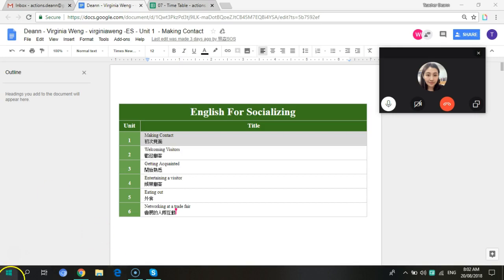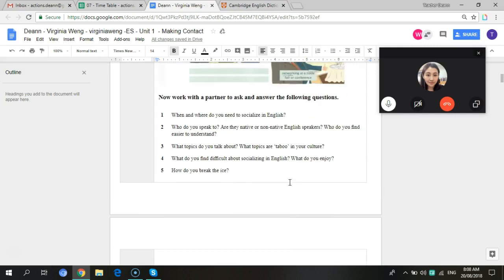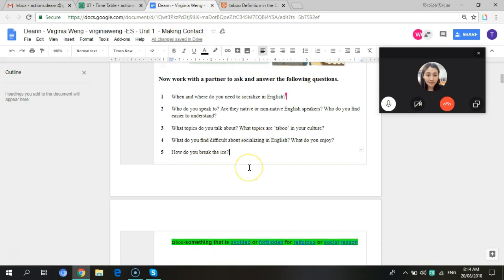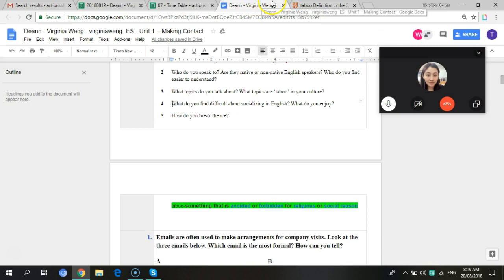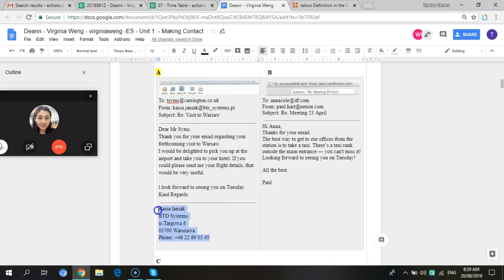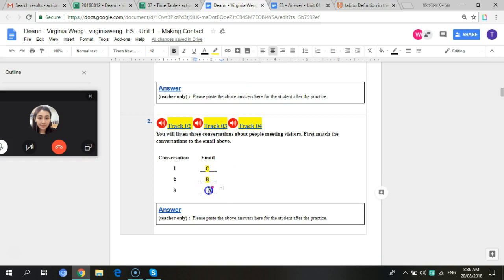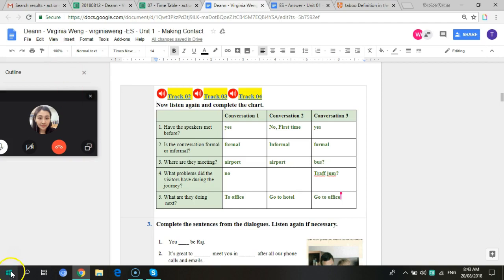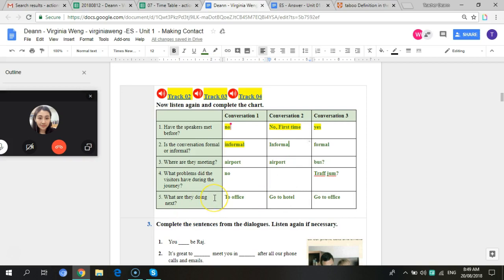Deann - Virginia Weng - virginiaweng -ES - Unit 1 - Making Contact